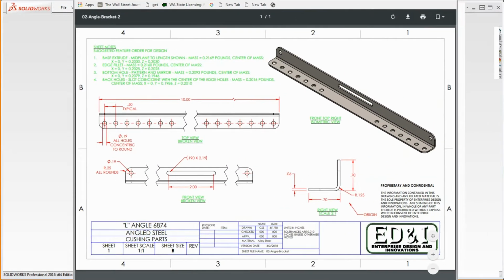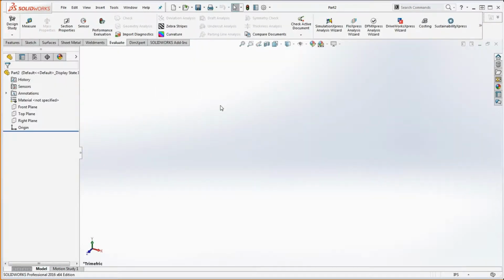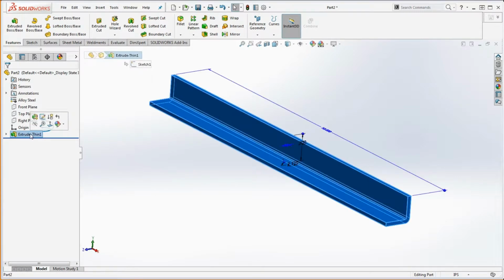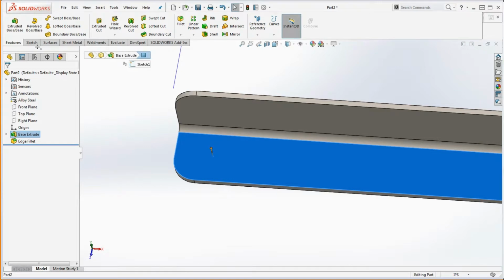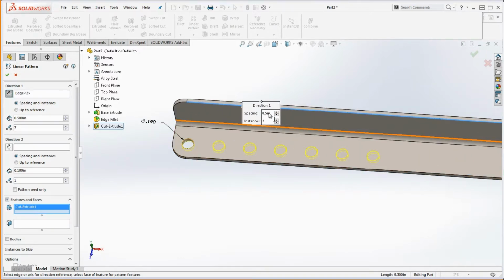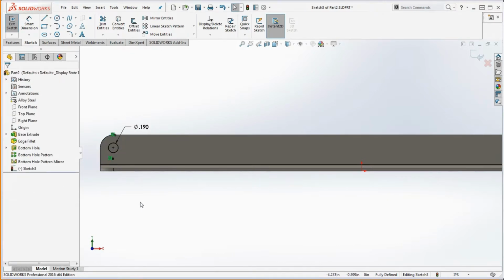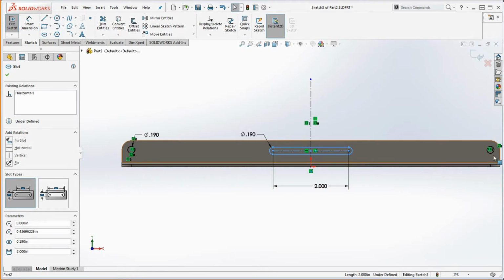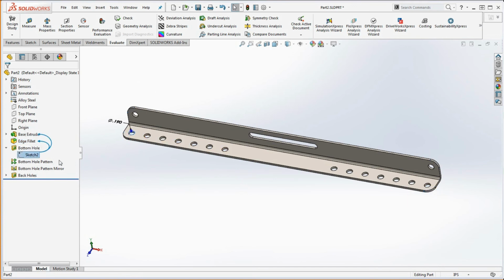52 SolidWorks – Intro to Thin Feature, Linear Feature Pattern, Feature and Sketch Mirror, Slot Tool.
SolidWorks - Modeling Basics - We will take this moderately complex part design and show you how to model it along with sharing some Tips, Tricks and Traps along the way.  We start with a previously generated drawing that you can download (see below) and reference for each step along the way.  And each step is listed in the drawing and comes with its Mass Properties such as weight and center of gravity so that you can check your progress.  And as a reminder, Mass Properties is the tool that SolidWorks uses for certification exams – it’s good to know how to use it.